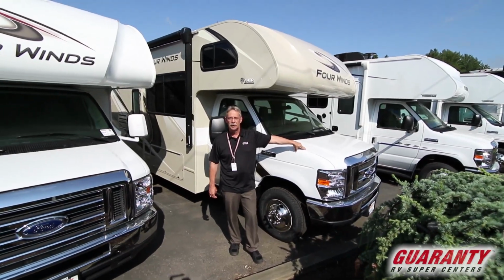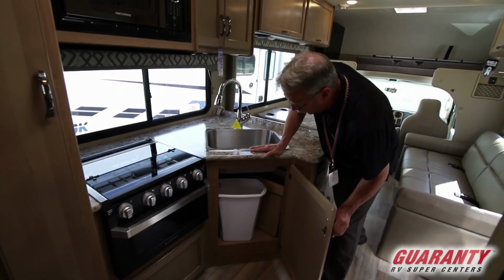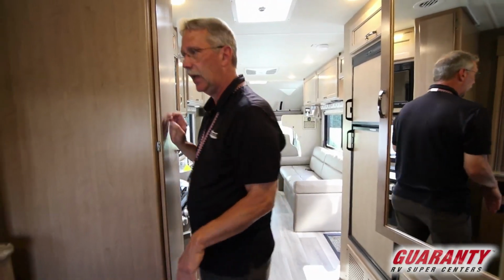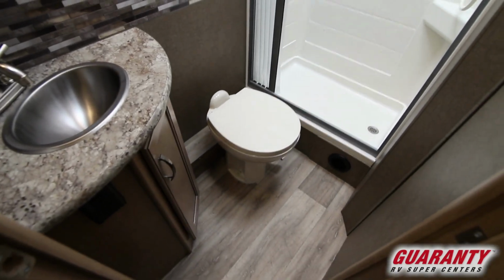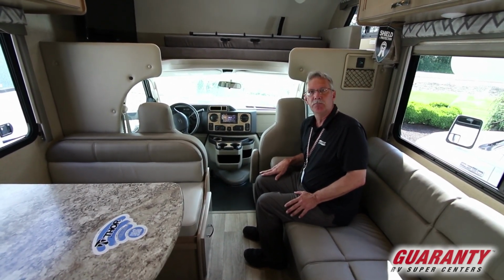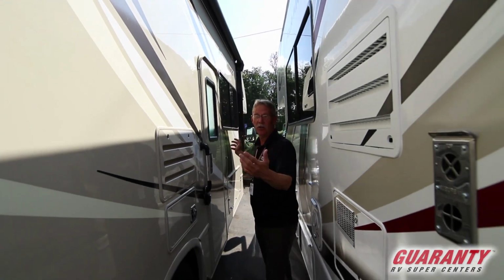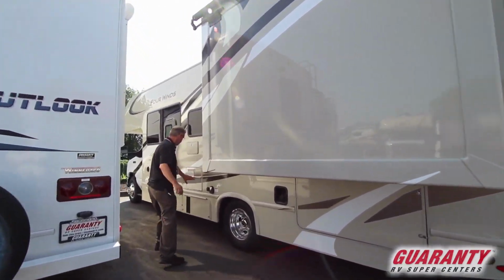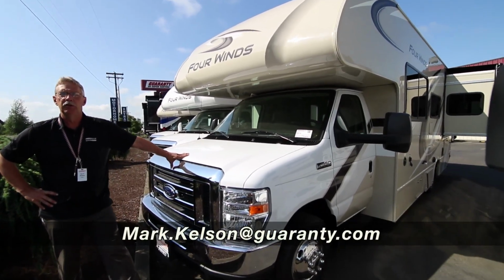2019 Thor Four Winds 26 B Class C Motorhome • Guaranty.com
If you’re in the market for a Class C, this 2019 Thor Motor Coach Four Winds 26B could be what you’re looking for. This Four Winds Class C peacefully sleeps 8. We’ve got you covered with: 2 sofa bed(s) and 1 queen bed. And a master bedroom conveniently located in the Rear. RV Living in the Four Winds Class C has never felt more like home, with convenient amenities like a Center kitchen with Bench Seats, Front living area and Rear bathroom. With all the comforts of home, this Four Winds 26B Class C intensifies your RV camping experience and features a stove with 3 oven burners, Mid-Size refrigerator, 1 TVs, and more. This Four Winds 26B, has a GVWR of 12500 lbs . And carries 1 Black Water Holding Tank(s), 1 Fresh Water Holding Tank(s), and 1 Gray Water Holding Tanks. 1 door(s), 1 awning(s), 1 slideout(s), and rig this Class C.